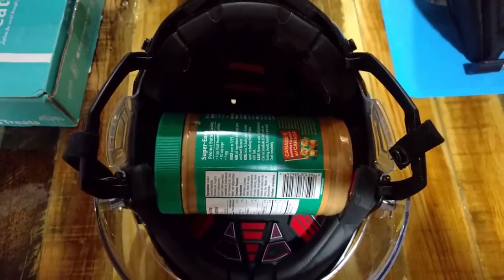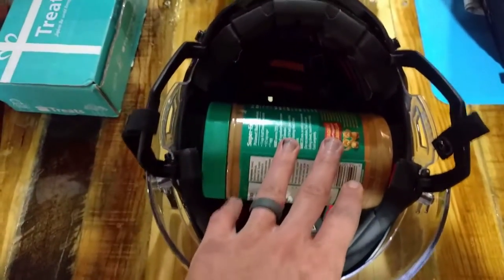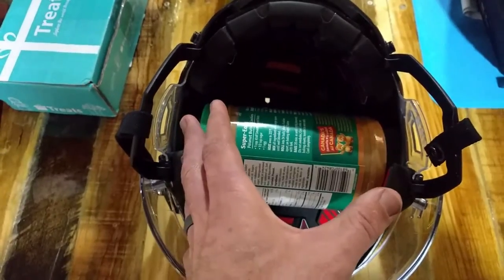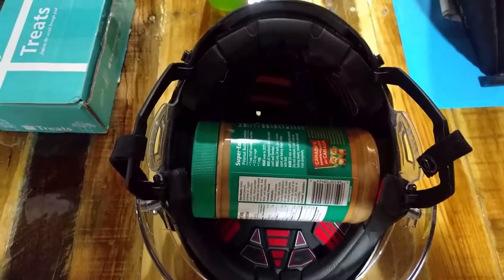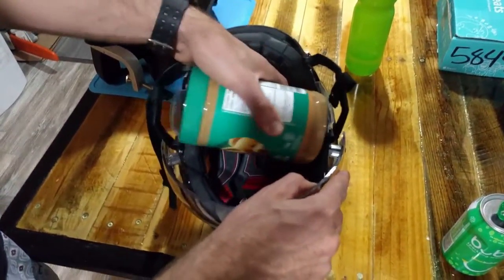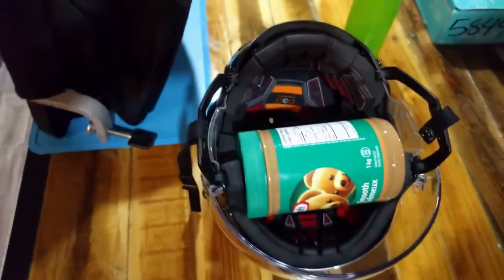Stretch a Tight Helmet to Relieve Headaches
Is your hockey helmet giving you headaches when you wear it?

I'll show you how to stretch it to fix that problem.